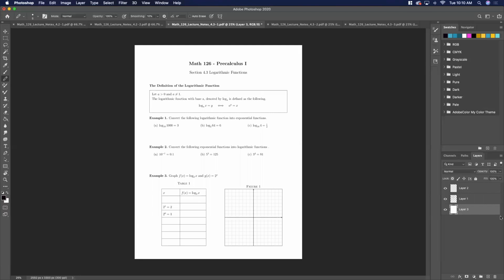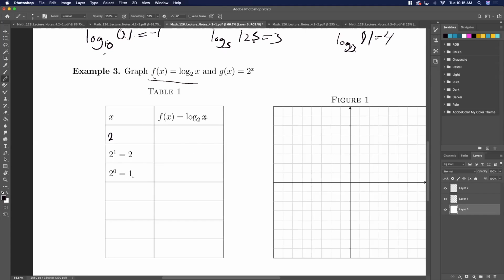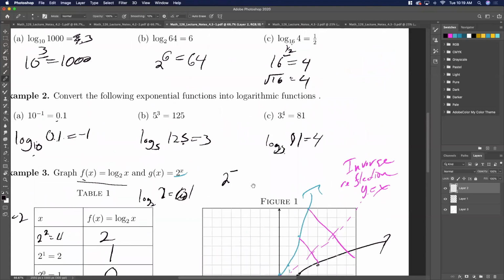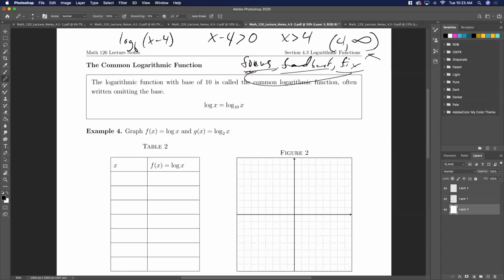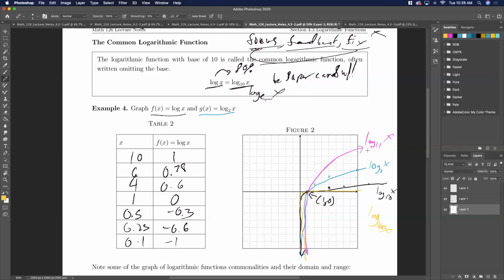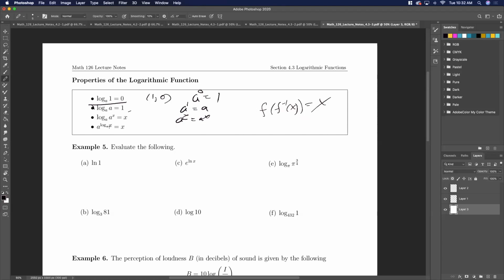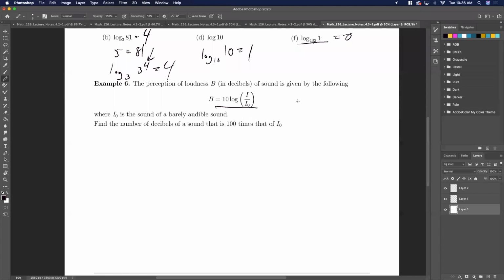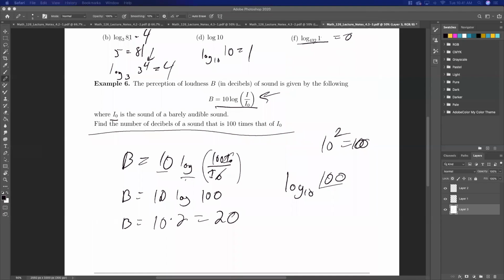Lecture for 4.3